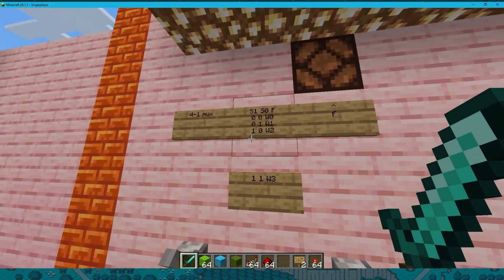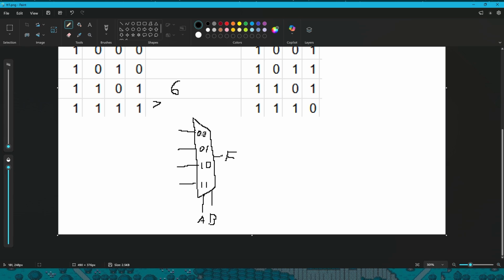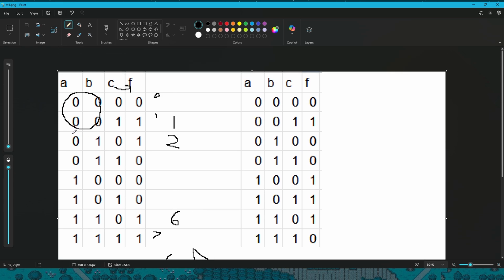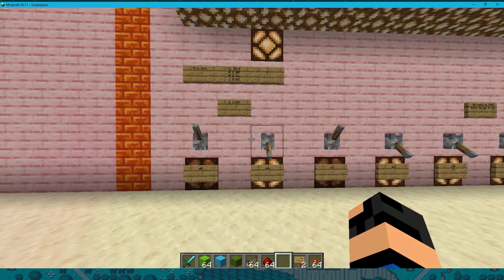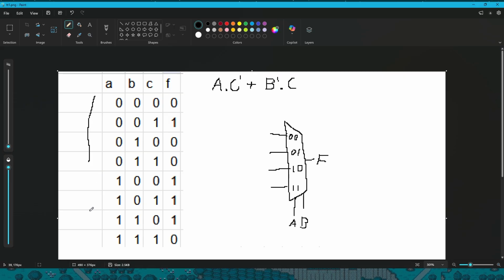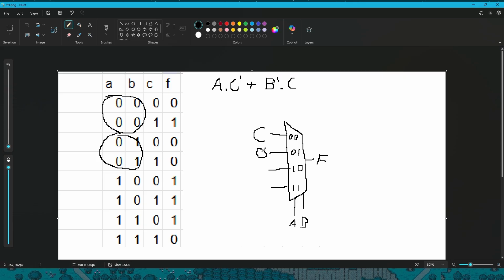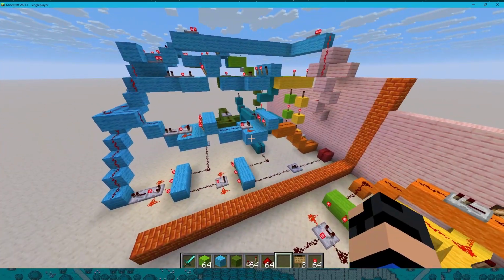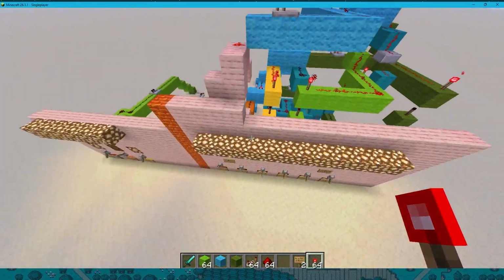Multiplexers Explained in Minecraft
ʕ•ᴥ•ʔ
I learned how multiplexers work and I give an explanation with a model I built in Minecraft.